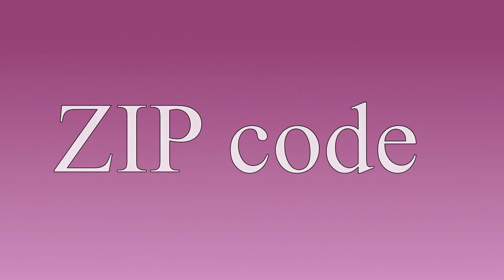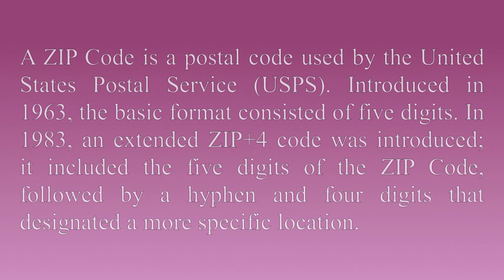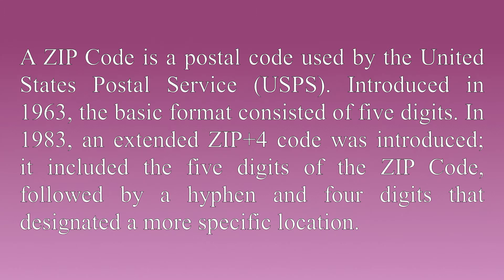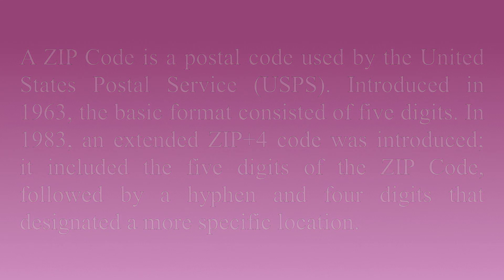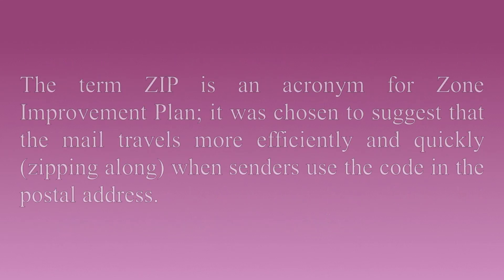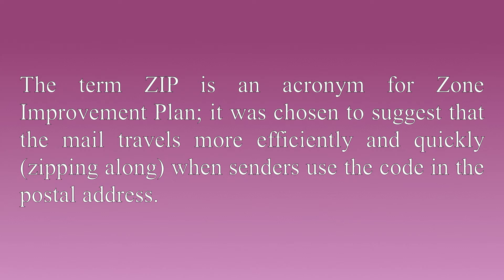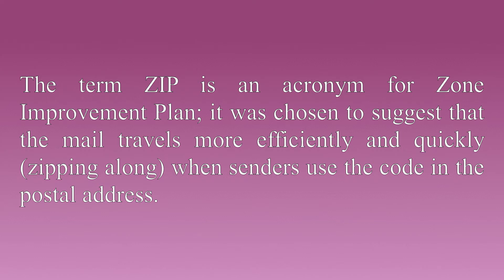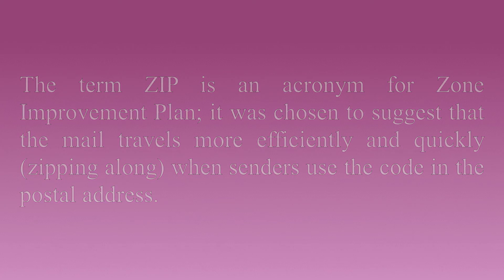ZIP Code - Meaning and How To Pronounce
In this video, you will learn what the word ZIP Code means. Learn to pronounce the word ZIP Code. Build your vocabulary every day with the team from the My Dictionary channel.